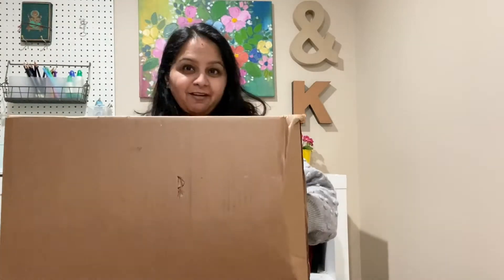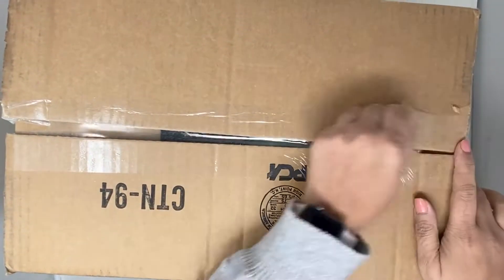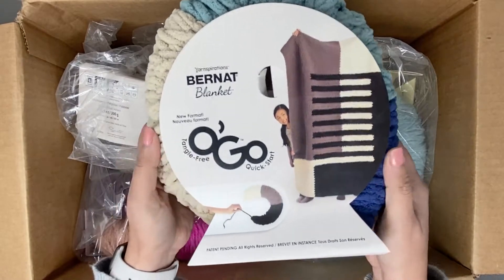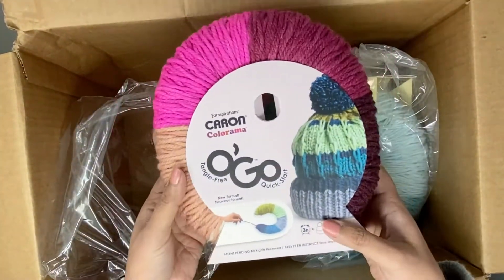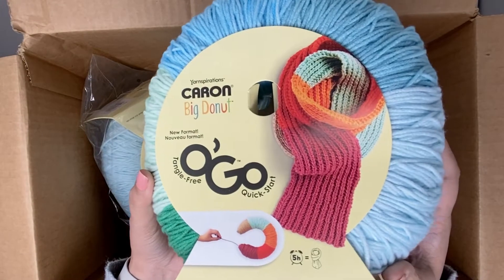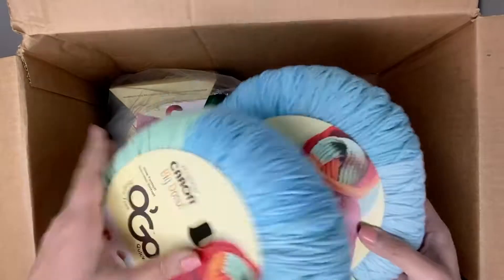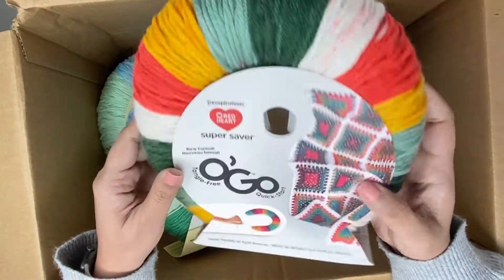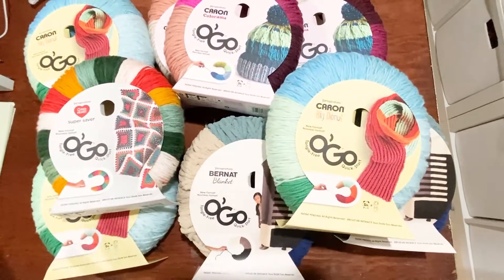Unboxing Mystery Box full of yarn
January has been interesting, seems like we are back in 2020 again- but this big box of @Yarnspirations yarn just arrived and made my day! I hope you enjoy the unboxing! Share any patterns that you might have seen using these yarn in the comments please, looking for inspiration :)

YARN SKEINS SEEN IN THIS VIDEO:
Bernat Blanket O'GO Yarn, Alpine
COLORAMA O'GO Caron LIPPY Yarn
Caron Big Donut O'Go Yarn Mint Julep
RED HEART Super Saver O'GO Yarn, Christmas

xoxo Smitha